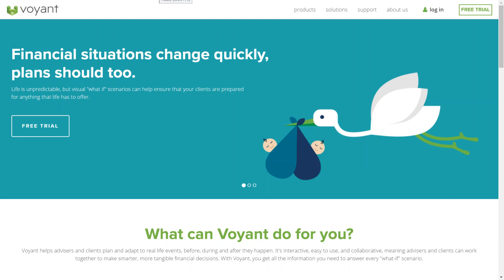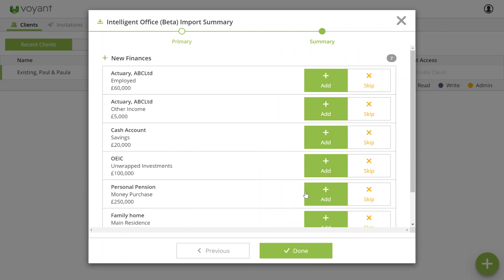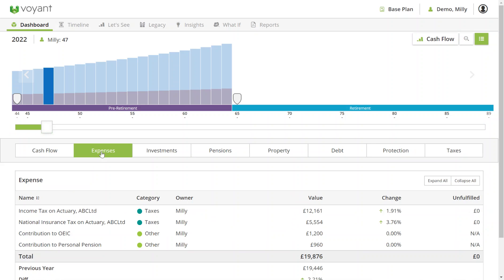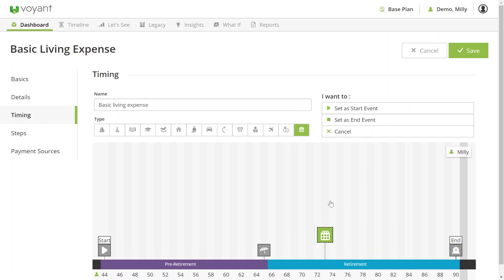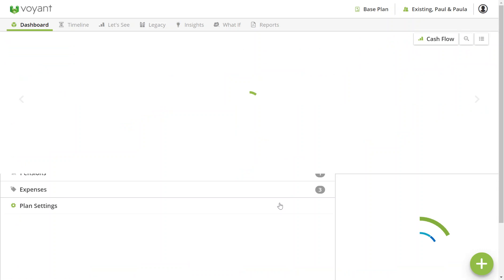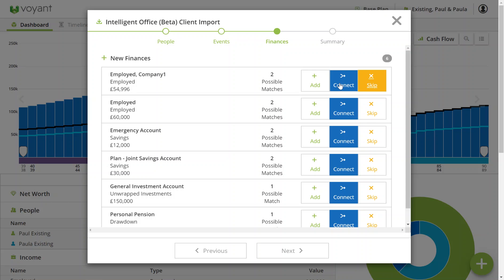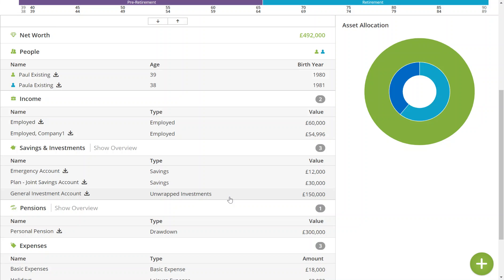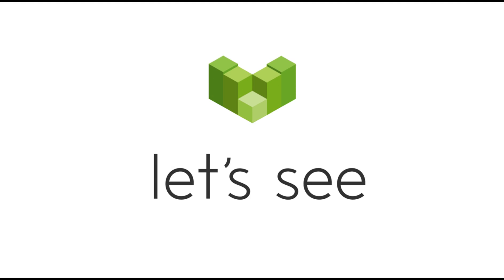Integration Demo - Intelligent Office Intelliflo to Voyant AdviserGo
An overview of how to import clients into AdviserGo using the New Intelliflo integration. Also how to merge and update existing clients.